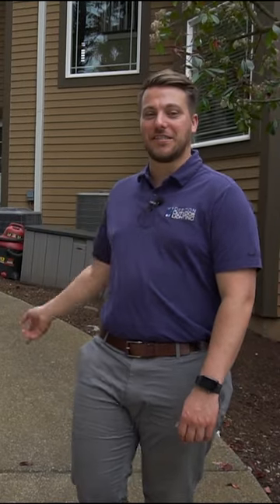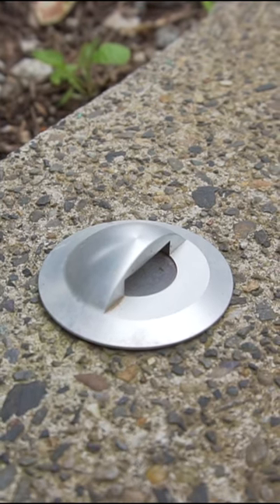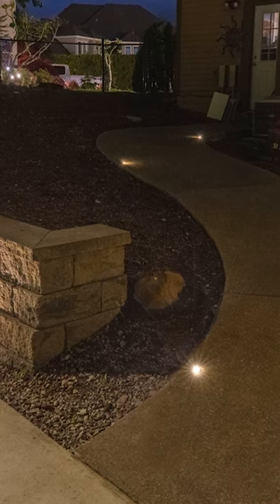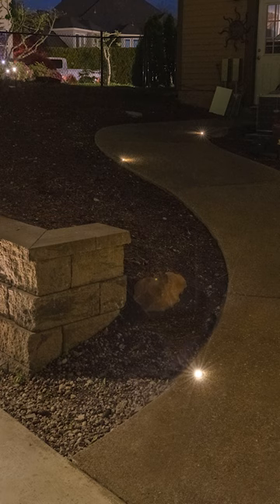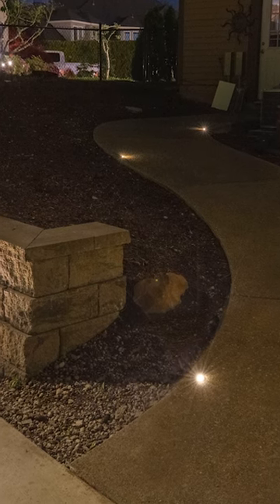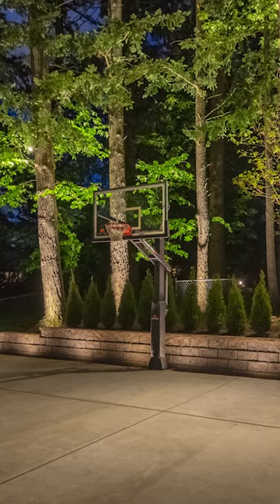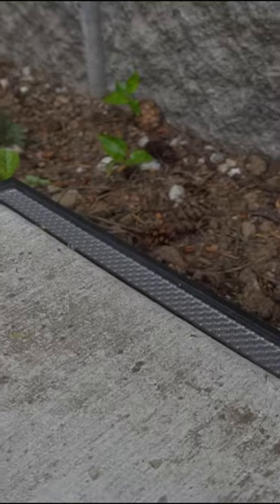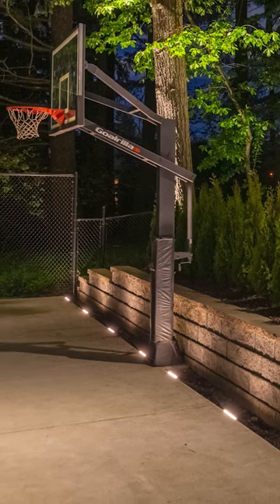Creative Backyard Basketball Court Lighting | Oregon Outdoor Lighting